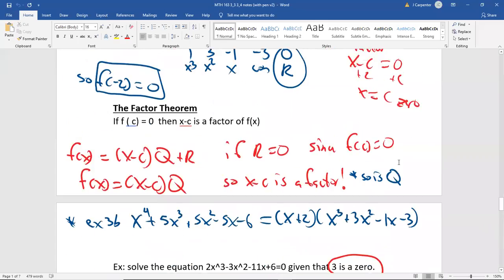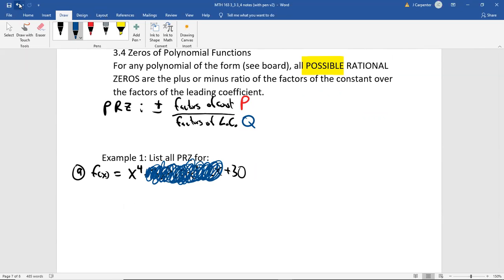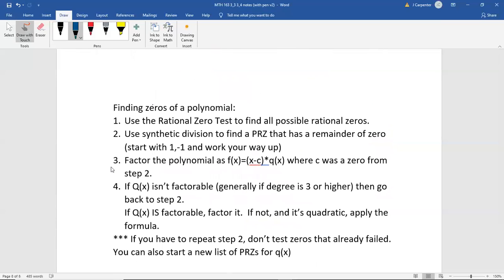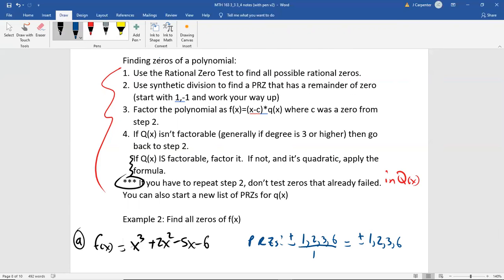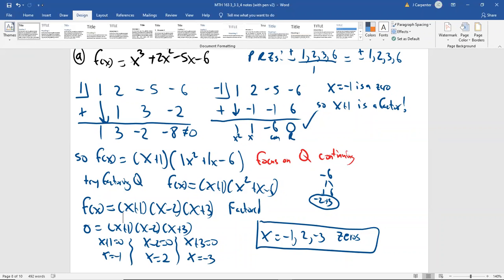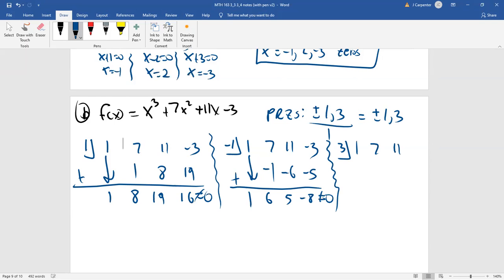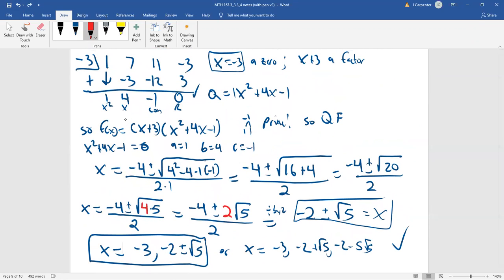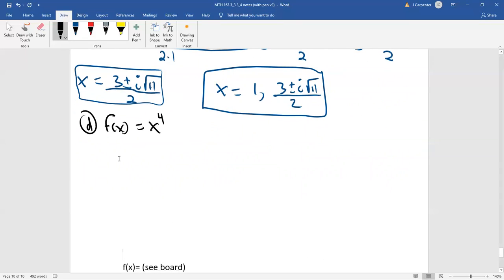MTh 161 11/18/20 Lecture 3.4